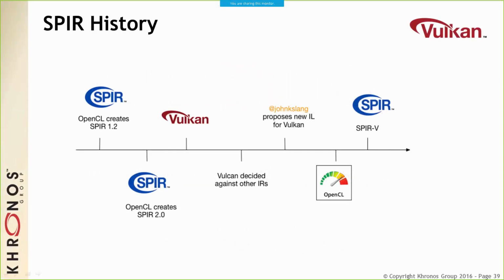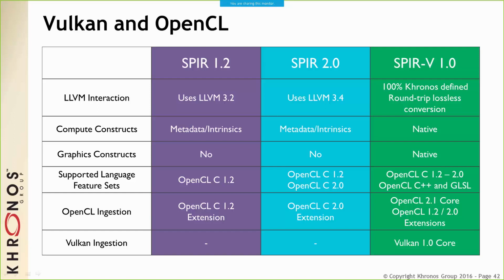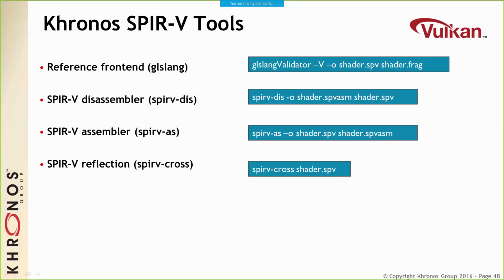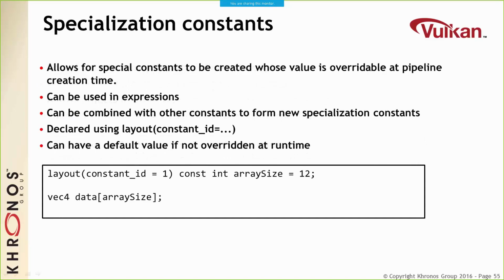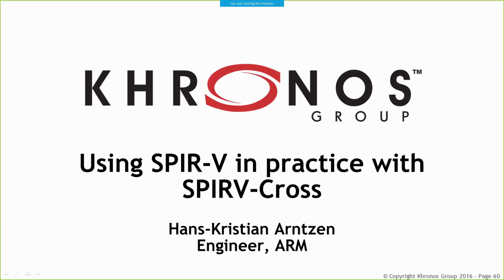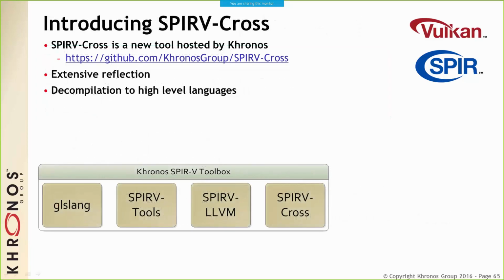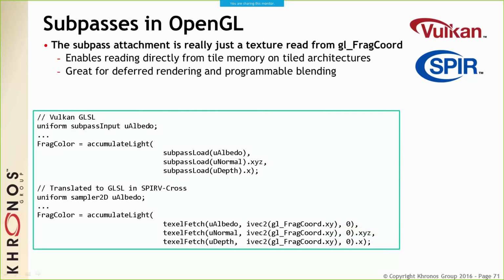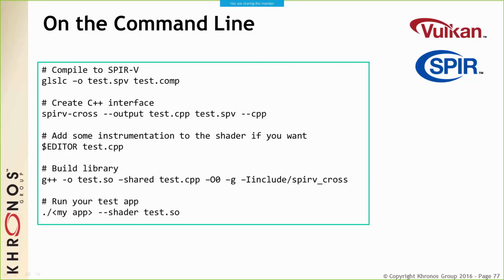Intro to SPIR V and using SPIR V Cross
Speaker: Hans-Kristian Arntzen (Arm)